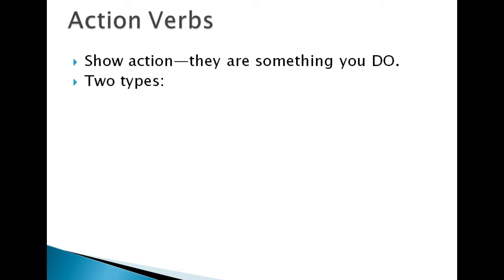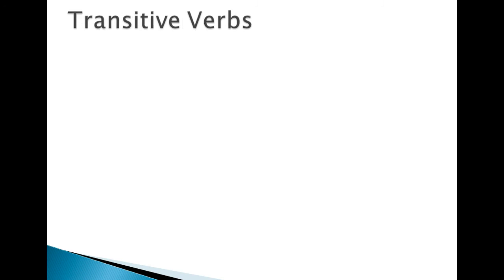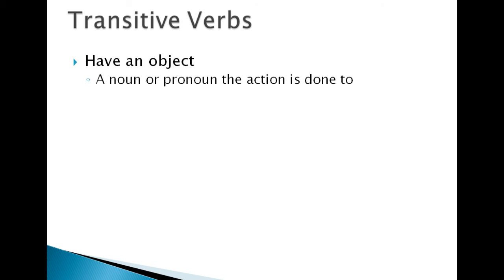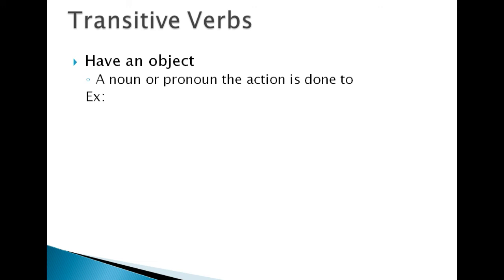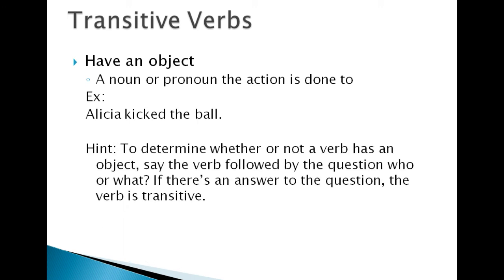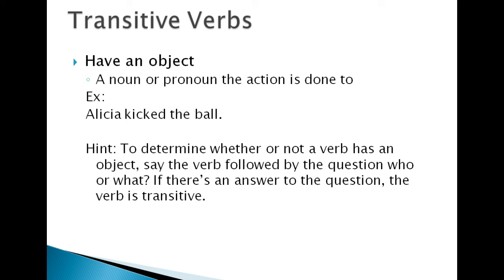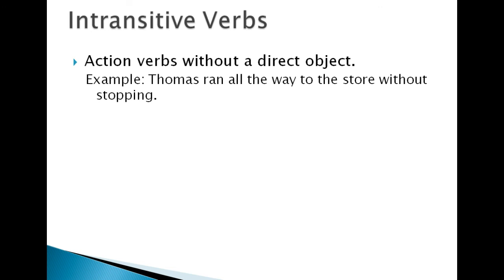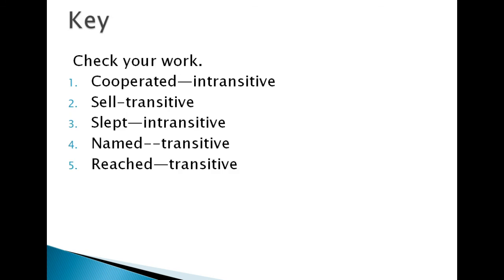Transitive and Intransitive Verbs